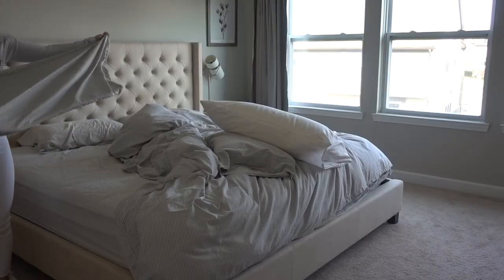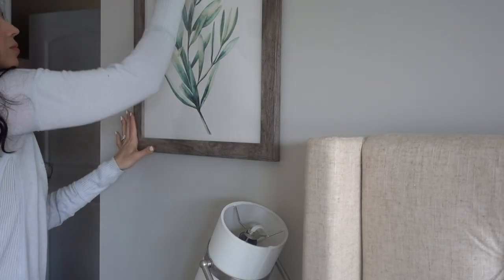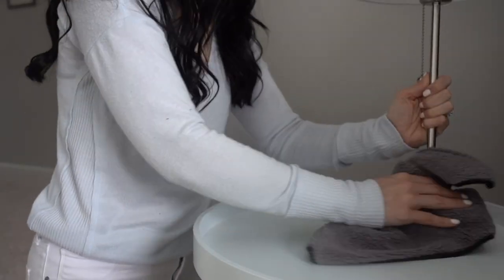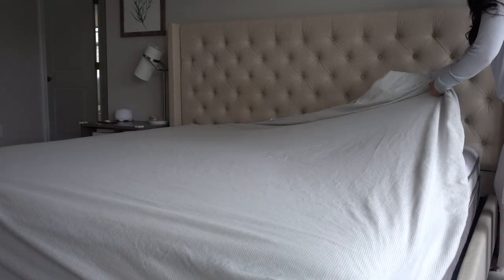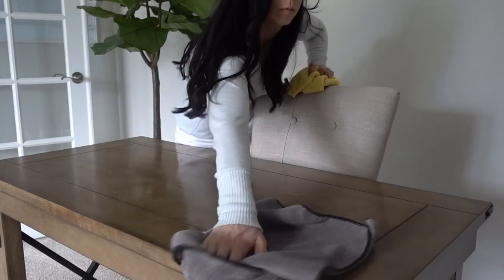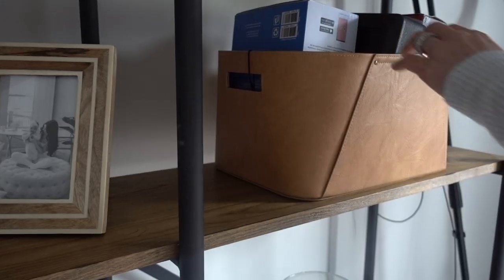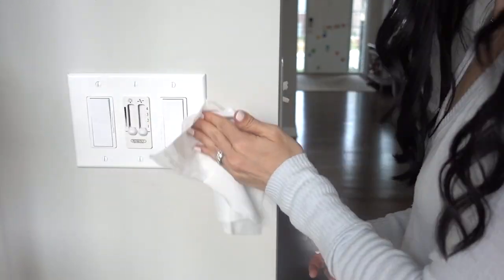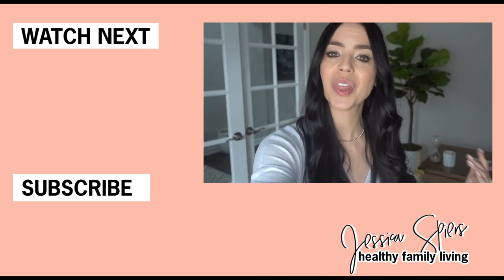NEW! 2020 ENTIRE HOUSE CLEAN WITH ME // WHOLE HOUSE CLEANING MOTIVATION // SAHM CLEANING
Today's video is my new 2020 clean with me!! We're doing An Entire House Clean With Me. Being under quarantine for the last few weeks our home really needed this deep clean & it felt so good to tackle my to-do list! I hope you enjoy this clean with me and it gives the motivation to do some tiding around your house, too!

Featured Products:
- Biokleen Multi-Purpose Cleaner
- Nano Towel

Keyword Tags: 2020 entire house clean with me, whole house clean with me, extreme cleaning motivation 2020, new 2020 clean with me, sahm cleaning, speed cleaning, ultimate clean with me, deep cleaning, all day cleaning, whole house cleaning routine